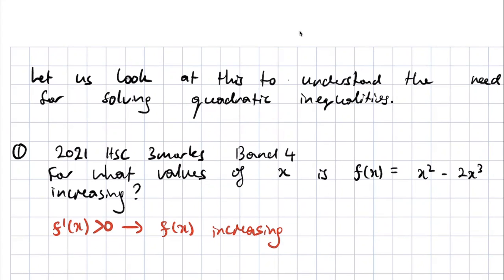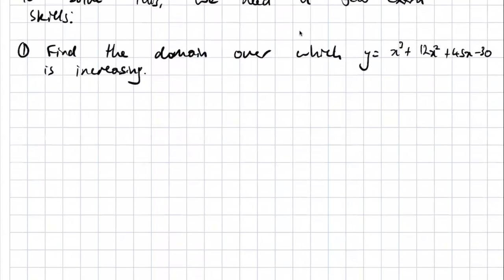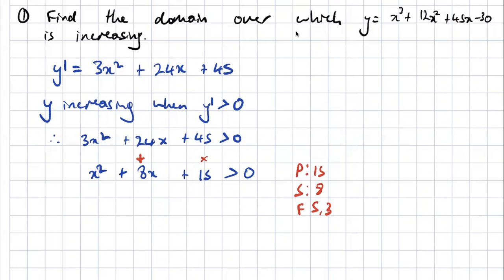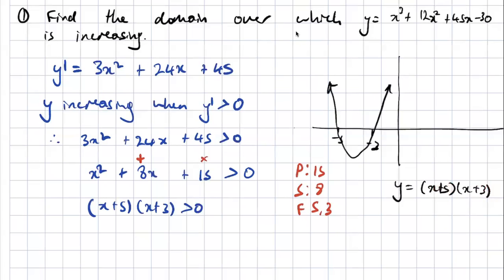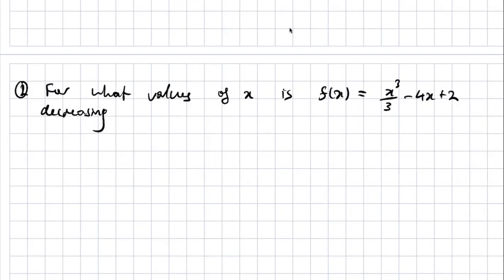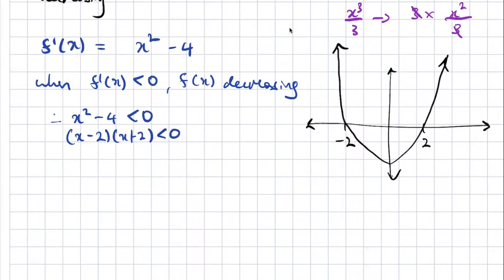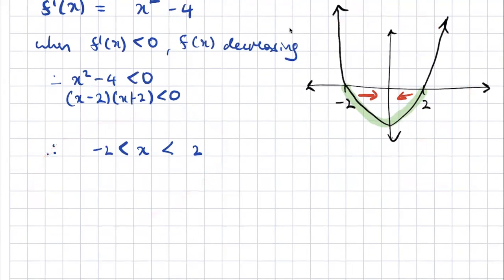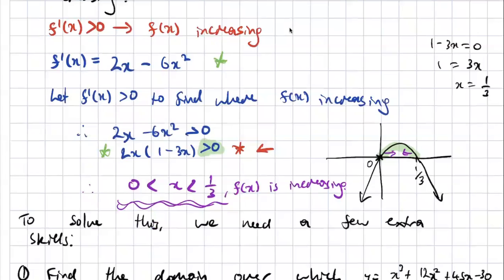Year 12 Advanced: Quadratic Inequalities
In this video we look at quadratic inequalities, an essential skill for further differentiation and curve sketching.